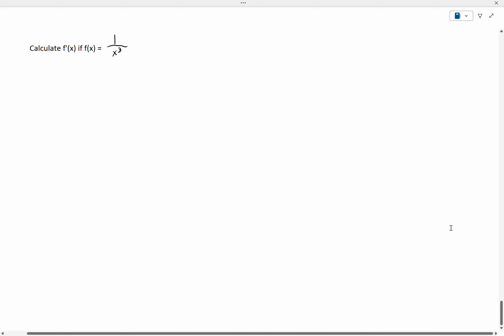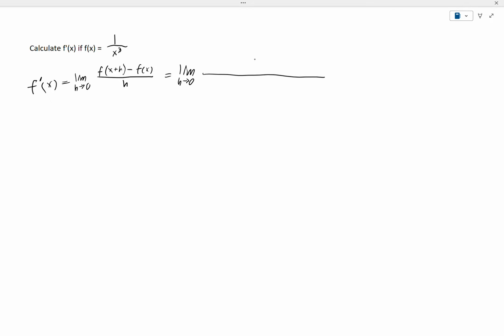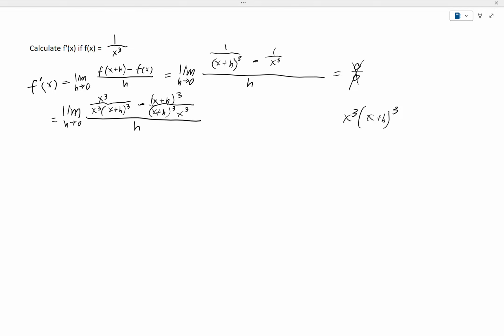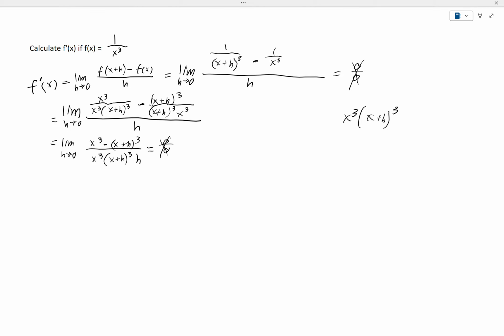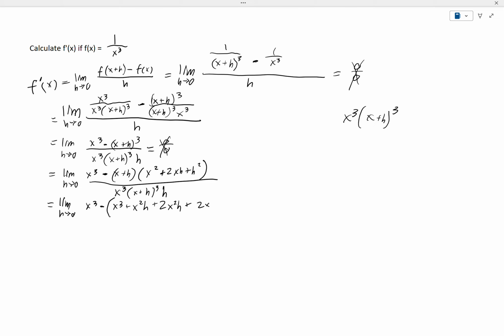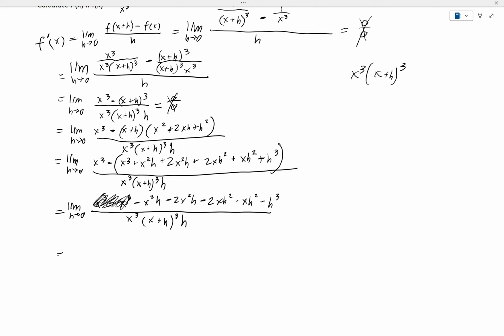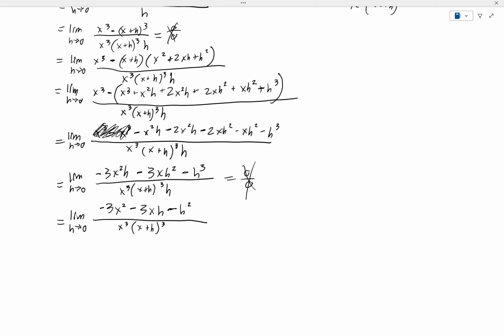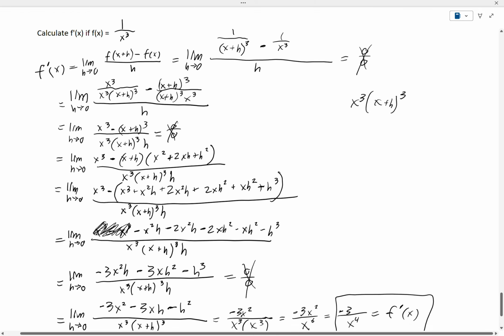Definition of a Derivative Calculus Problem